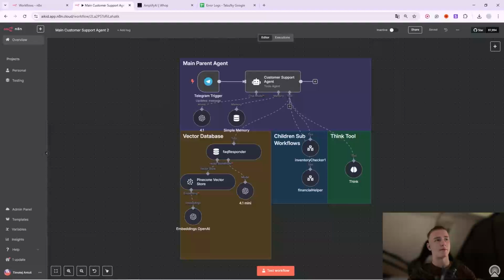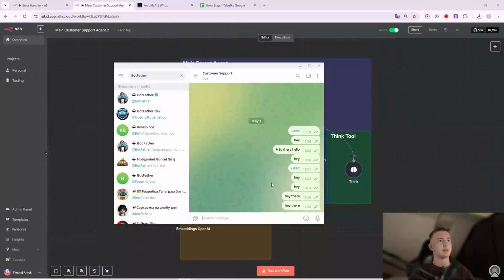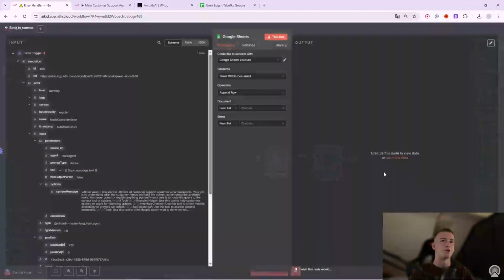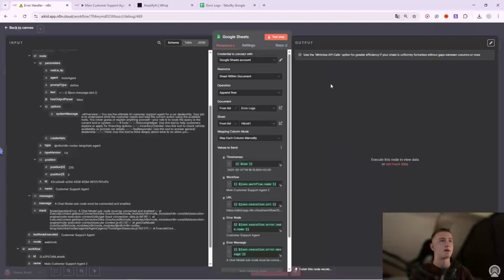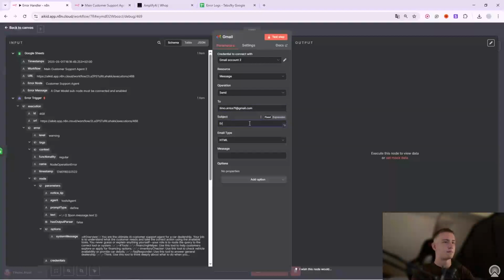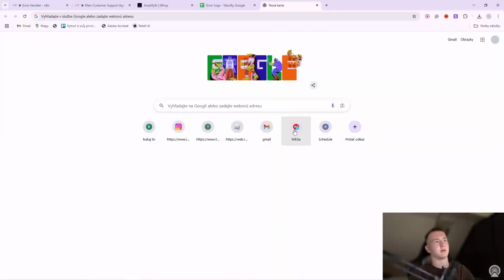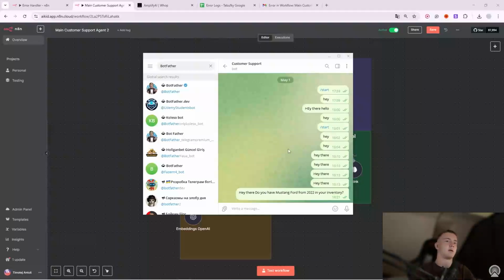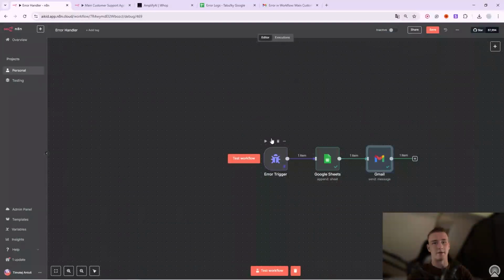Catch Errors Before They Cost You Time (n8n Error Tool)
In this video, I’ll show you how to use the n8n Error Trigger Tool to build a simple yet powerful workflow that logs every error — and automatically sends it straight to your inbox via Gmail. Stay in control and never miss a critical issue again!

💼 Book a Strategy Call if you are ready to implrment AI Automations into your business

TimeStamps:
0:00 Intro
0:34 Error Tool
3:24 Google Log Sheet
6:07 Email Setup
9:22 What Are REAL Errors